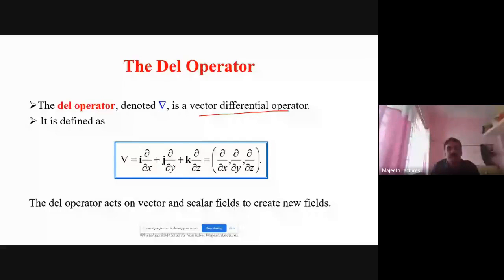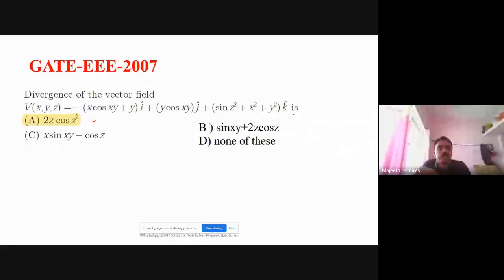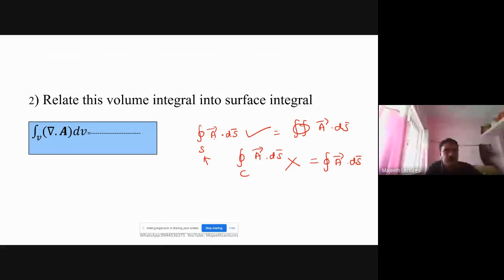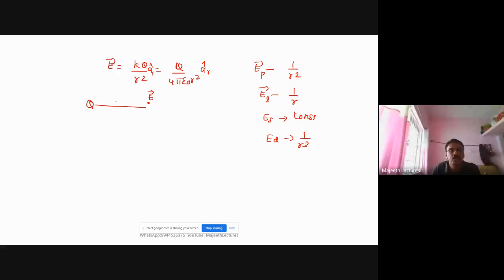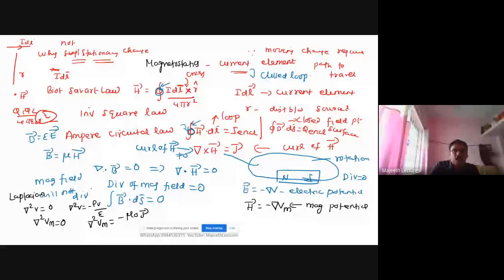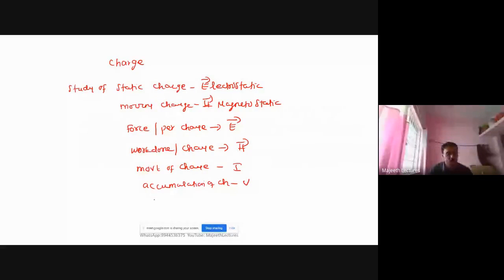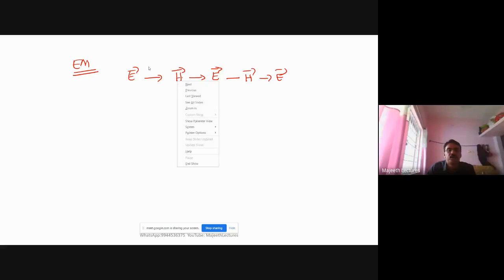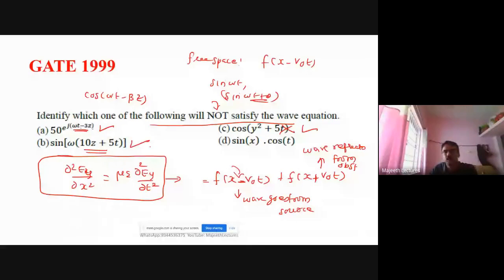FXEC AICTE PRERANA GATE ACADEMY ECE DAY - 15